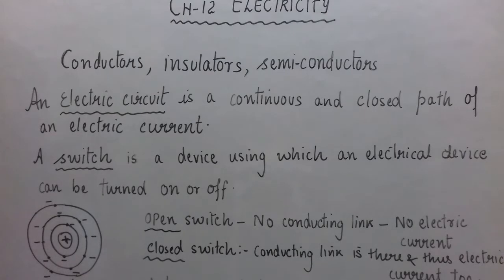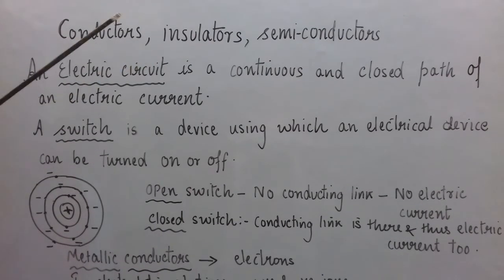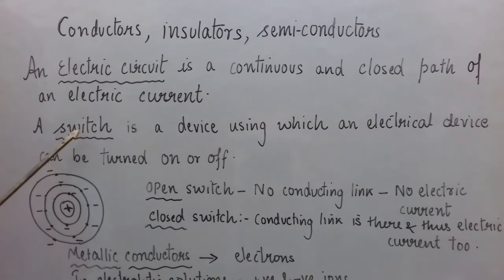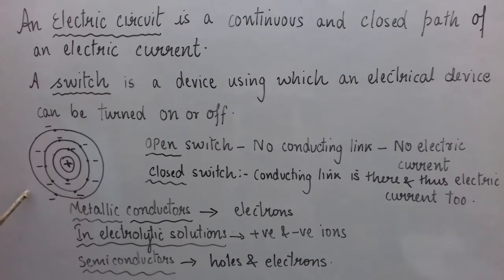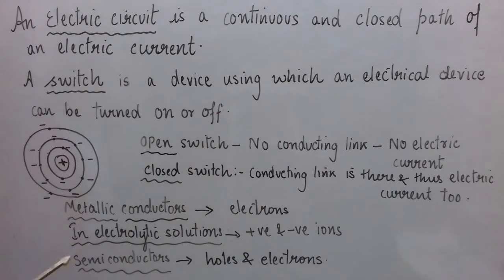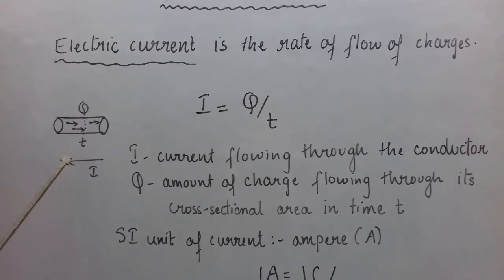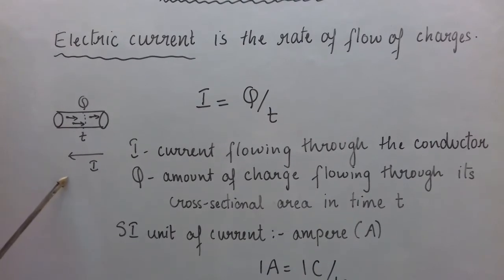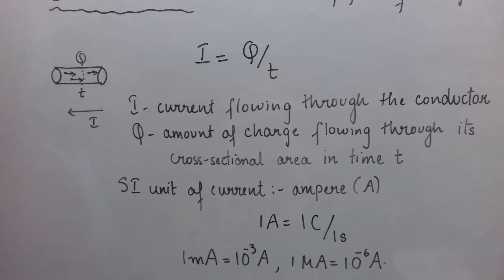Class X - Physics | Electricity | Part II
Electricity, Electric Current, SI Unit of Current, Definition of ampere,Direction of current, Charge carriers in metals, semiconductors & liquid electrolytes